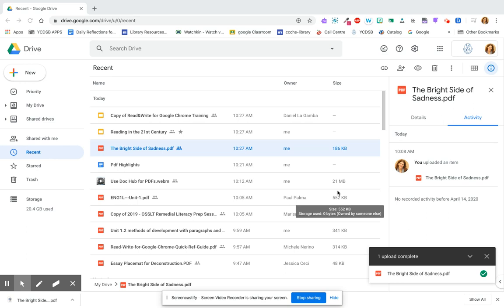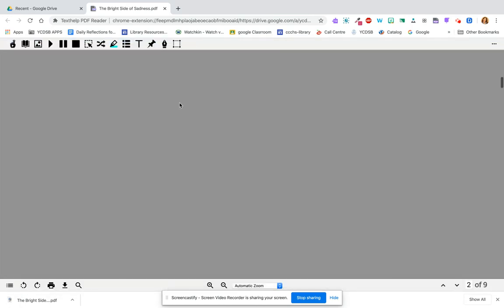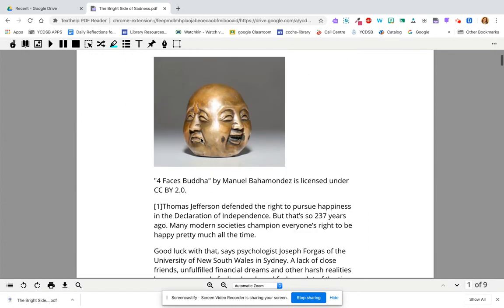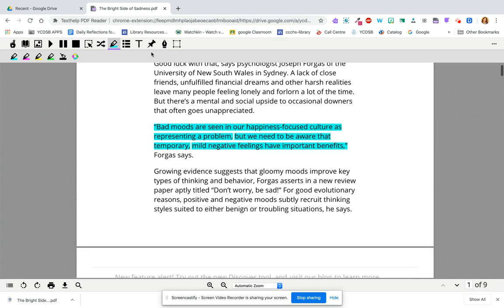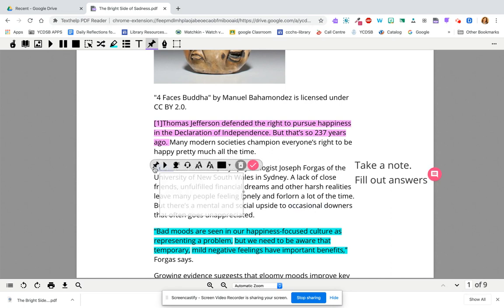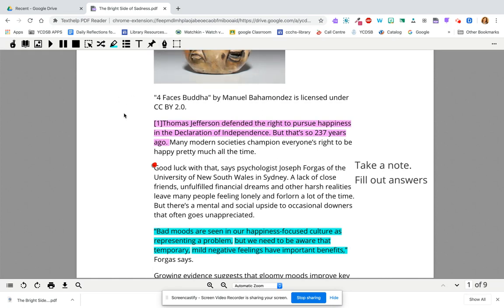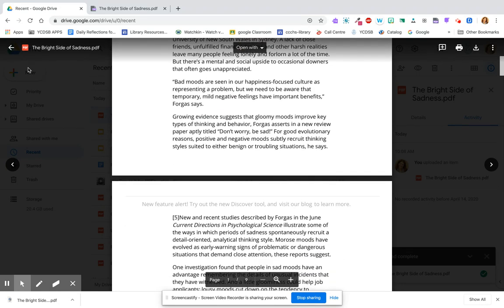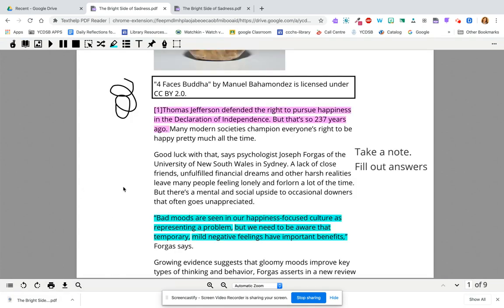Use Google Read & Write to Annotate PDFs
Every student at YCDSB has access to Read & Write for Google. Use the Google Read & Write PDF tool to make notes and highlight important information. YOU MUST AUTHORIZE the App first!